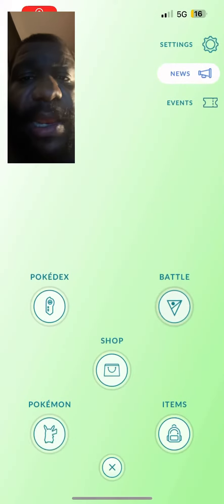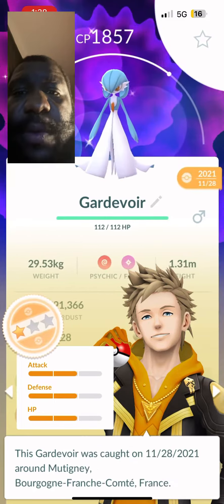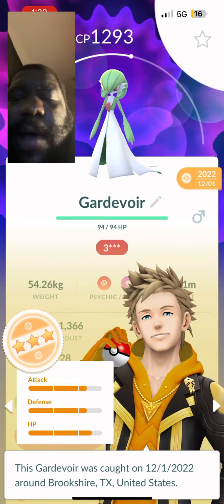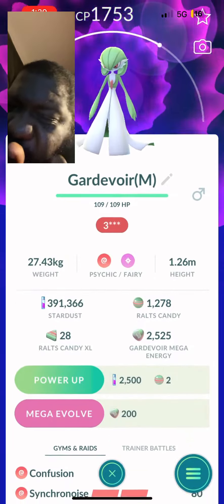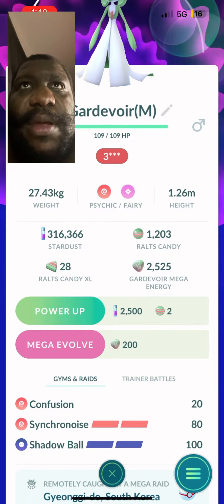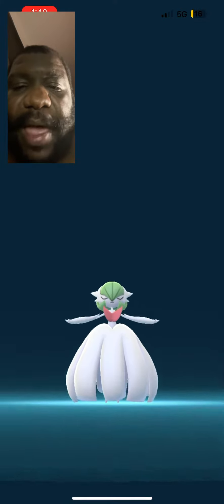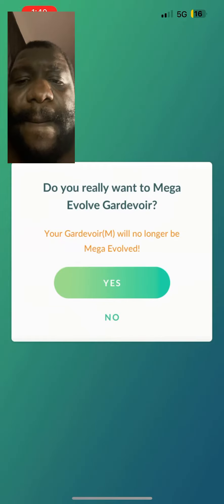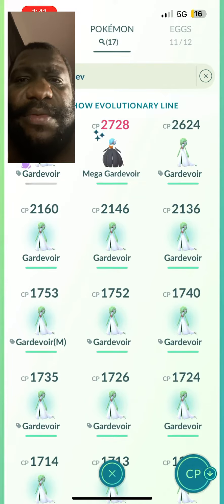Mega Gardevoir Evolution + Shiny Mega Gardevoir